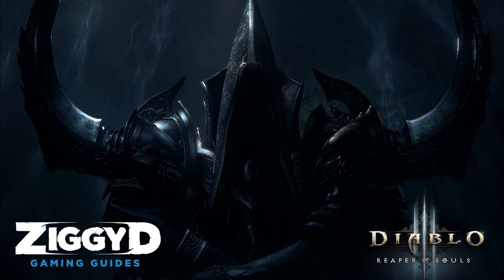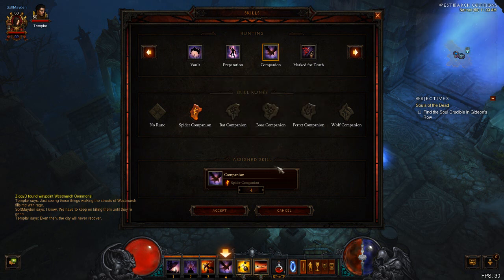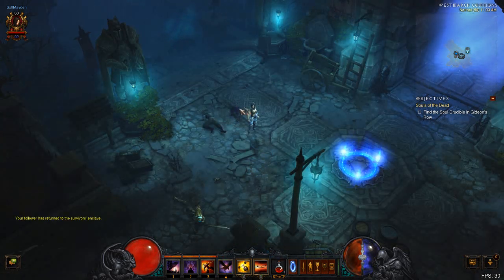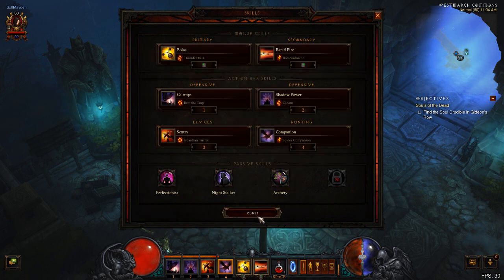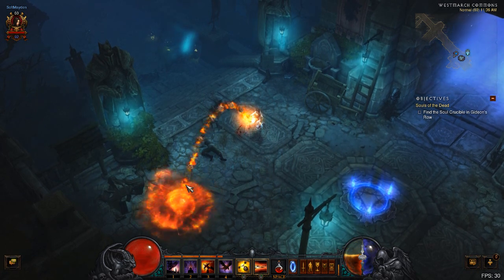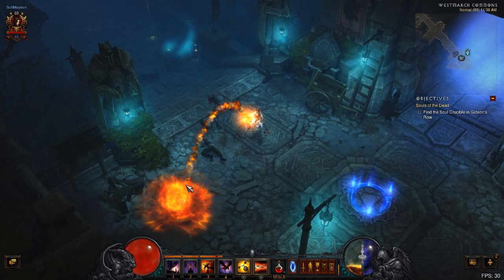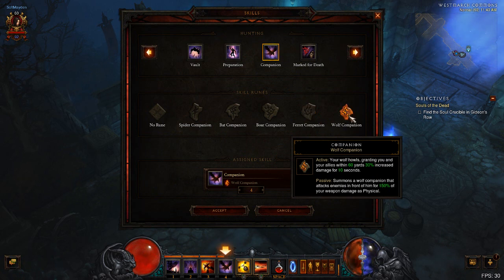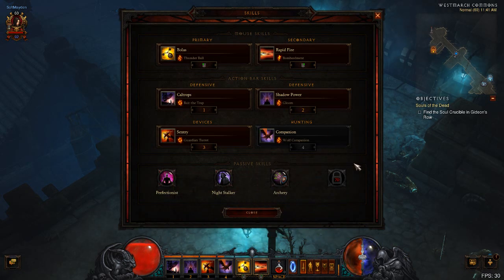Diablo 3 Reaper of Souls BETA: Demon Hunter Companion Changes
The recent D3 RoS Beta wipe and patch brought with it several class changes and in this video I take a look at the changes to the companion skill and rune. This skill is a lot more interesting now as it features a passive and active component that you can incorporate into your builds.

Diablo III is a loot-based action-RPG from Blizzard Entertainment on the PC, PS3 & Xbox 360. Reaper of Souls is it's first expansions pack. You can purchase & find more info on the game